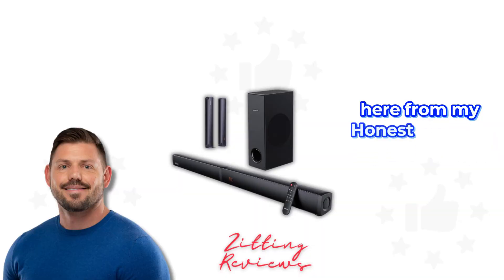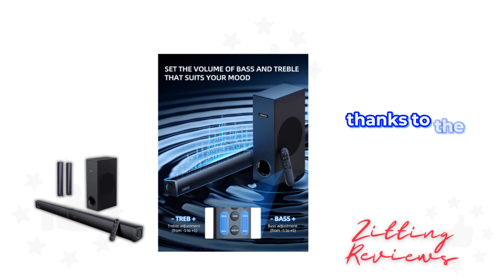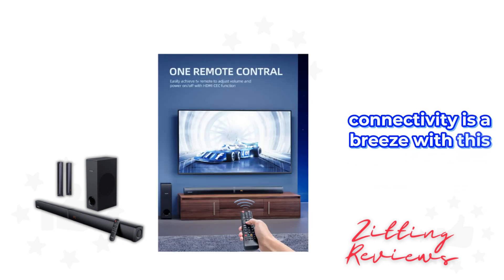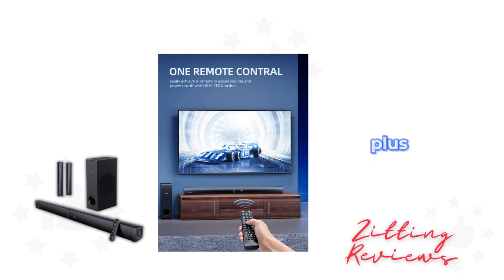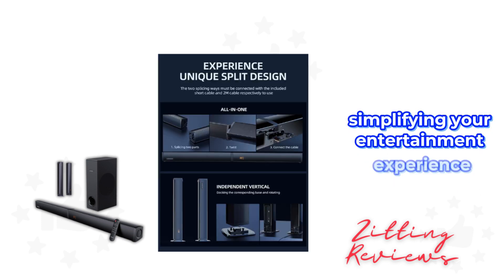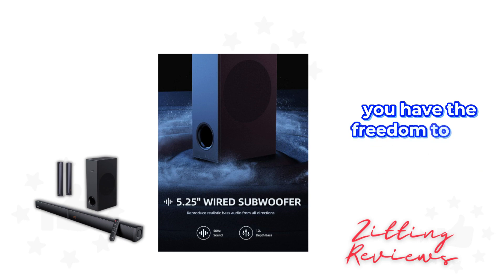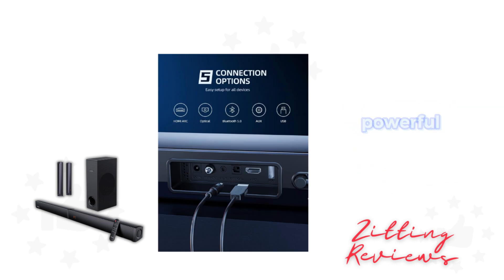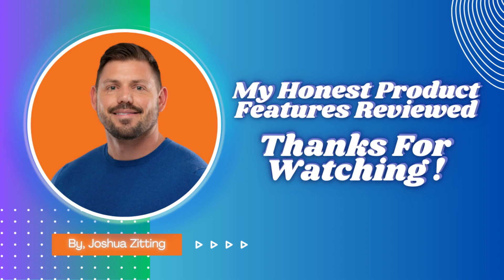My Honest Product Features Reviewed of MEREDO Sound Bar with Subwoofer | Zitting Reviews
Elevate your home theater experience with the MEREDO Sound Bar, a 180W 2.1CH system with a detachable subwoofer, designed for versatility and exceptional sound quality:

🔹 Premium Audio Performance: The MEREDO D40 Sound Bar, coupled with a wired subwoofer, delivers a total of 180 Watts of superior audio. It’s engineered for deep, smooth bass that brings theater-quality sound right into your living room.
🔹 Enhanced Bass: Experience room-filling surround sound and deep bass with a 5.25'' 80W wired subwoofer. Featuring 12L bass depth and advanced low-frequency technology for an immersive audio experience.
🔹 Seamless Connectivity: Offers a variety of connection options including ARC, optical, AUX, and Bluetooth 5.0, ensuring easy setup and versatile compatibility with your TV and other devices.
🔹 Customizable Audio: Choose from 5 EQ modes tailored for Movies, News, and Music, with the ability to adjust treble and bass levels for personalized sound clarity and richness.
🔹 Innovative Design: Its ultra-slim, separable design allows for multiple placement options, ensuring it complements your space and setup, whether wall-mounted or placed beside your TV for a 360° surround sound effect.
🔹 Effortless Setup: Comes complete with all necessary cables, a wall mounting kit, and a straightforward guide, making installation quick and hassle-free.